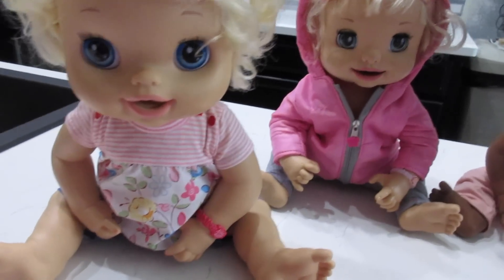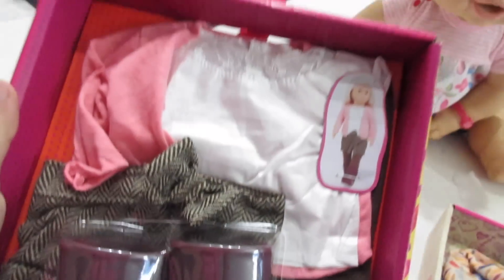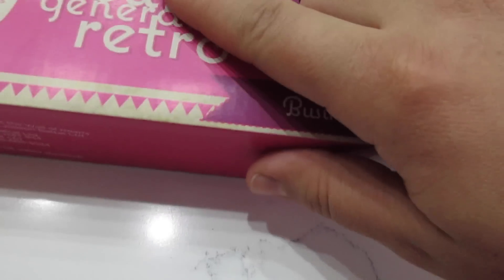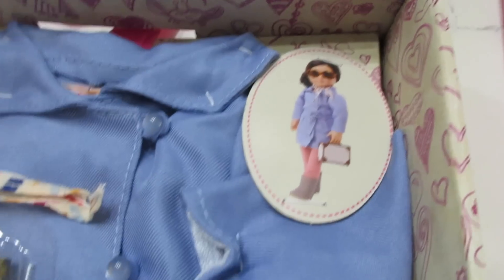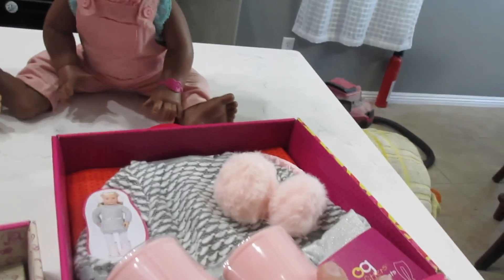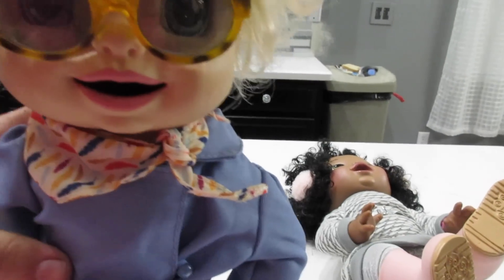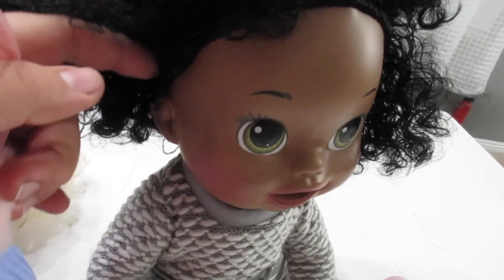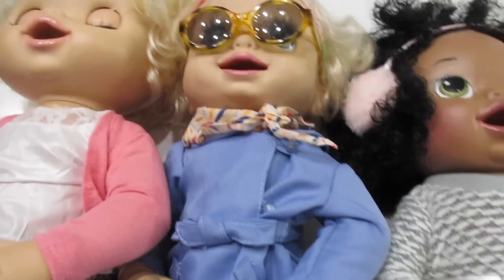BABY ALIVE Gets Winter Clothes!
BABY ALIVE [Unboxing High Chair] W

song: small guitar